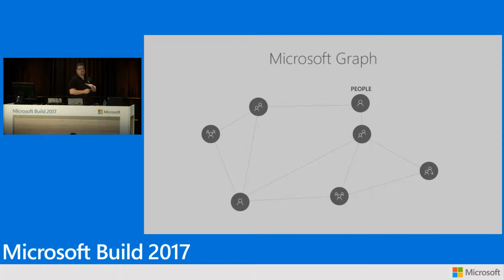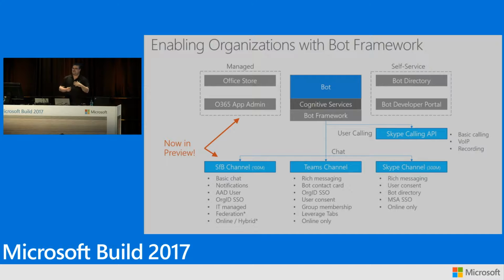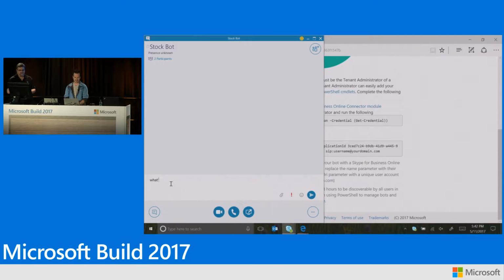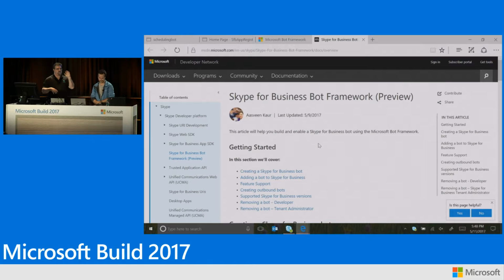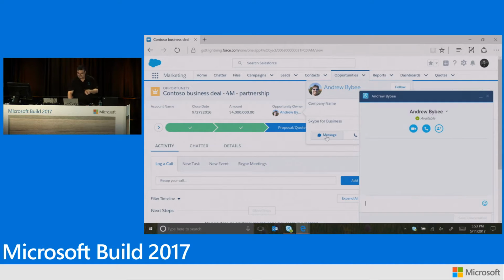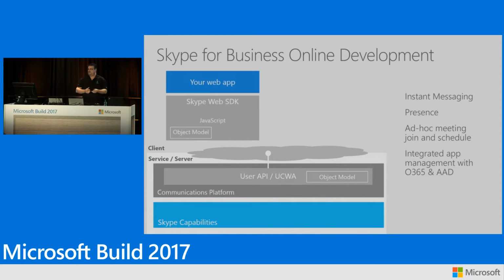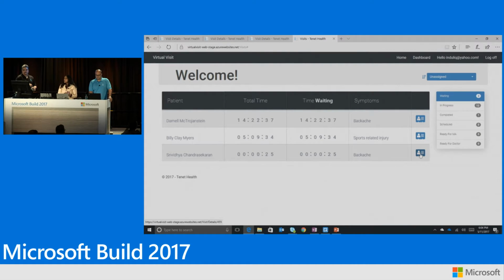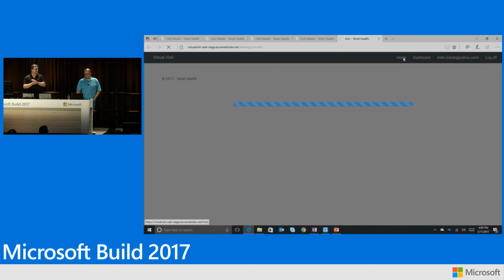Build 2017 Integrate presence, chat, audio, and video into custom apps with Skype for Business